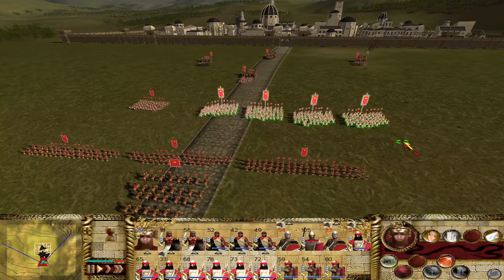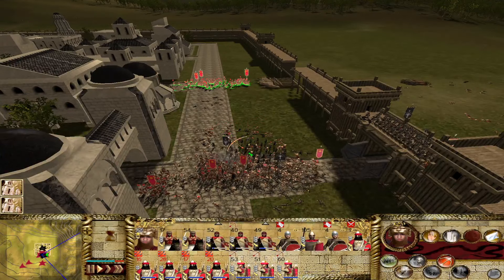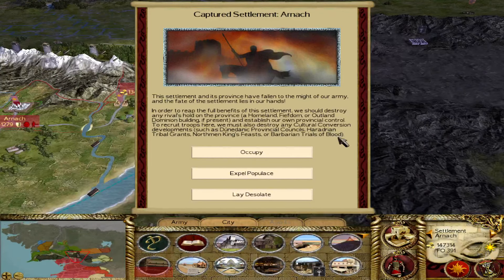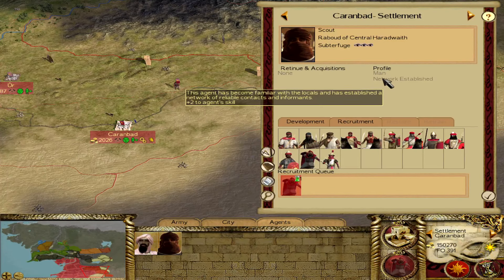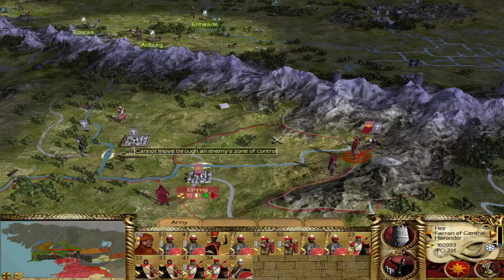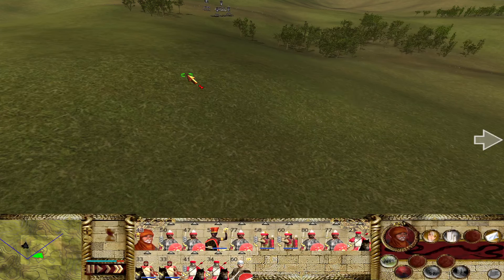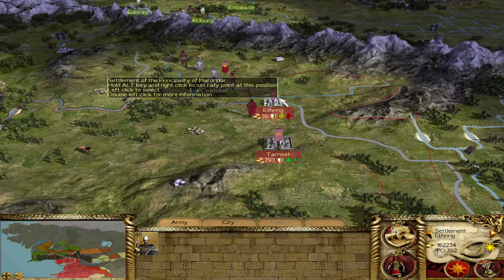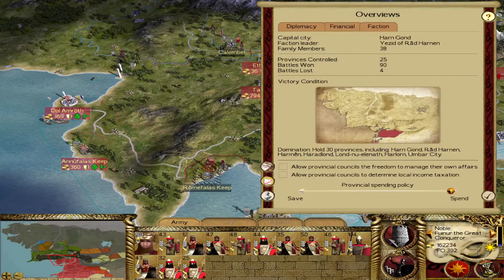Hunting Dunedain in the mountains - Harondor, ep. 18